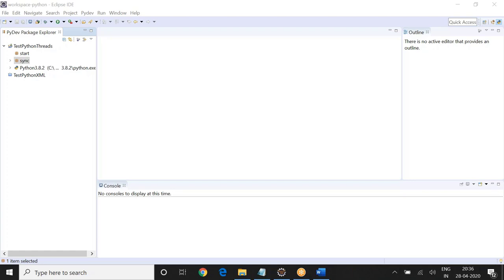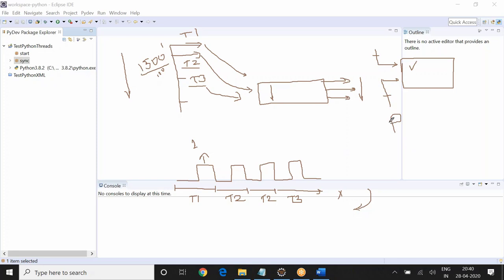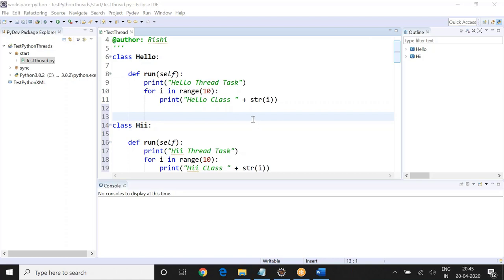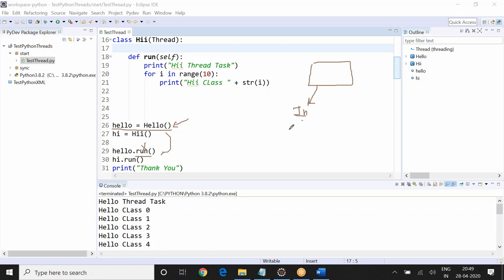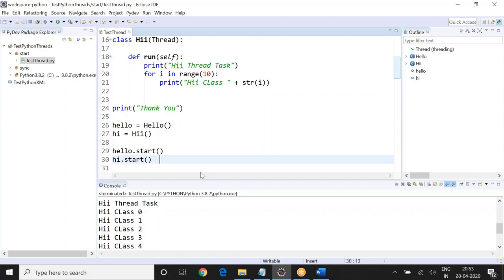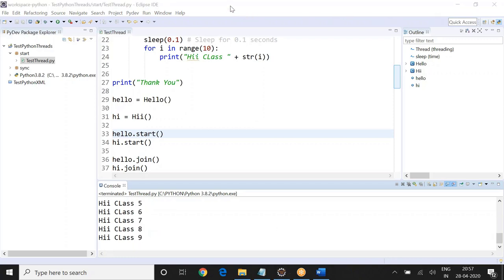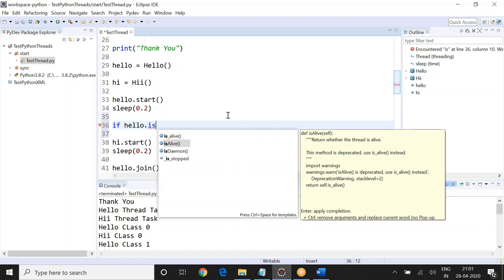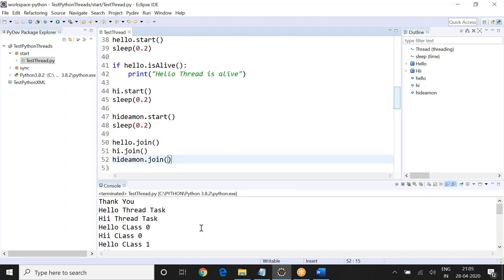Python Multi Threading Session | Multithreading - Introduction By H2kinfosys | Free Demo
To start with, the growth trend of Python seems to be unstoppable at the moment. But why? Python is versatile, dynamically typed, easy to learn and code, fraught with libraries, high-level language. It is designed in such a way that a coder can write the syntax as he thinks, which means, it is the closest programming language to human thinking. What's more, the programmer needn't declare the data type of variables as in C++ or Java and other programming languages. From the context, the Python interpreter understands if the variable is float, integer, or Boolean, etc.